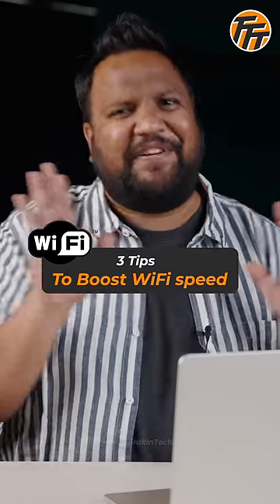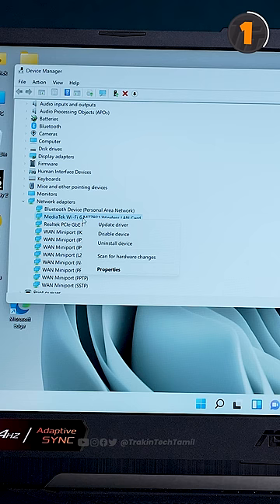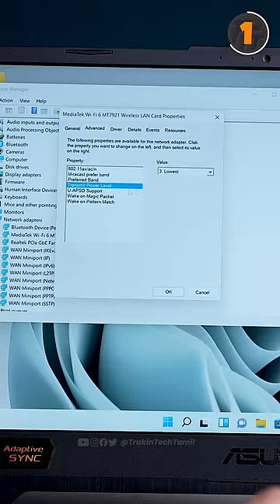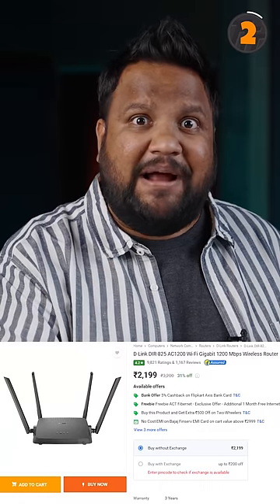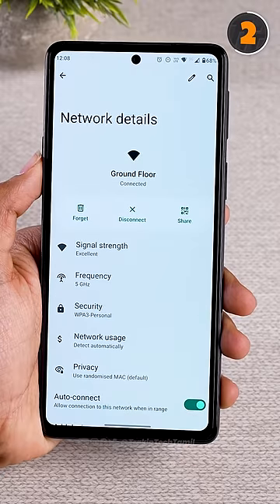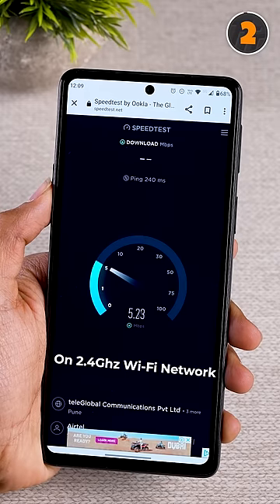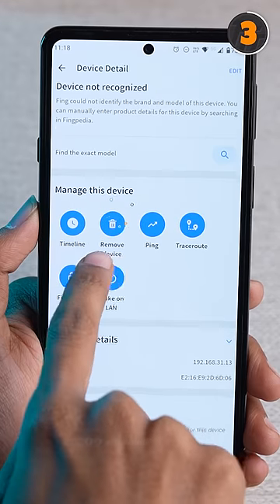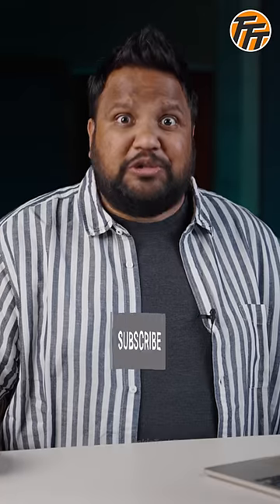Wi-Fi Speeds Increase பண்ண 3 சுலபமான Tips!